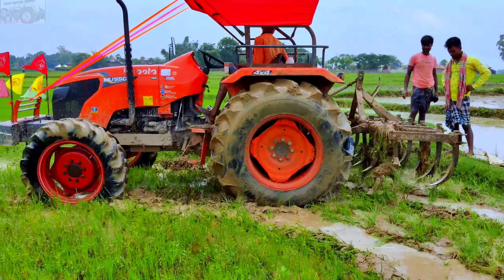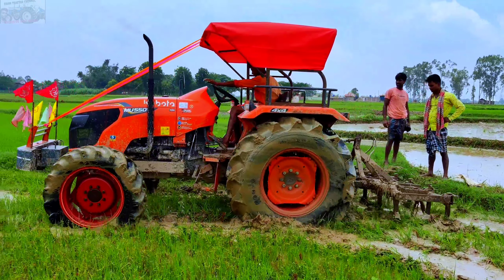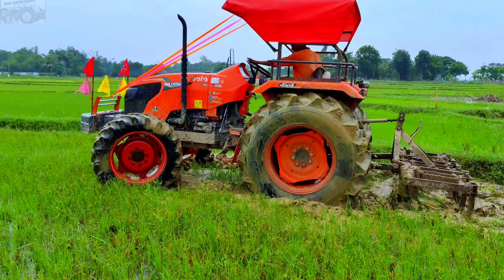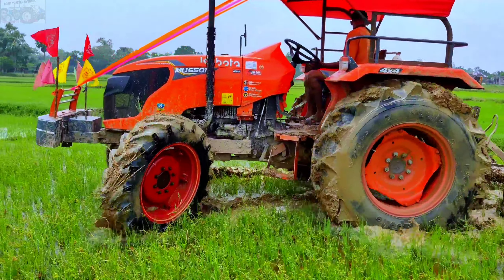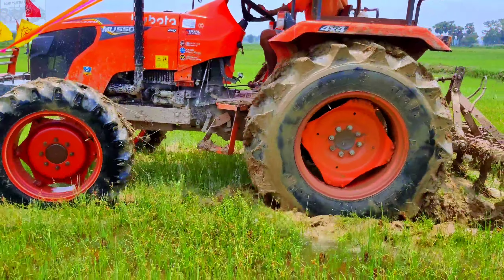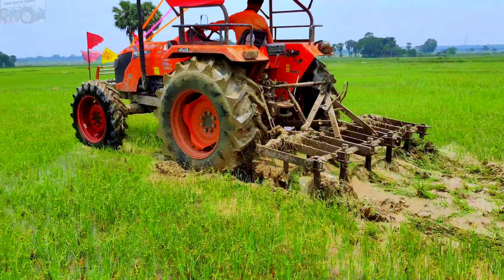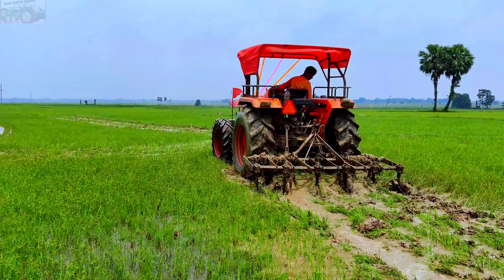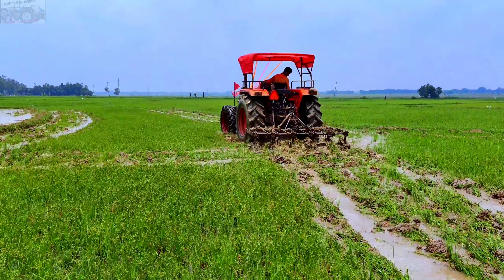Kubota 55 hp 4wd Tractor cultivator performance